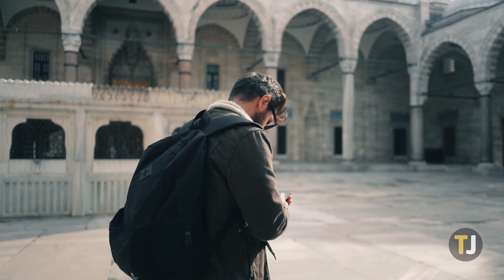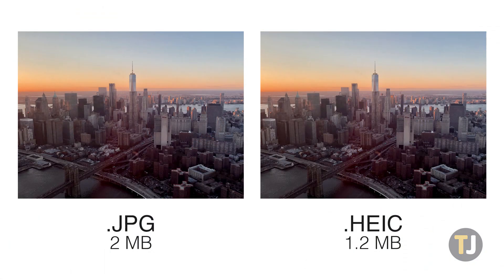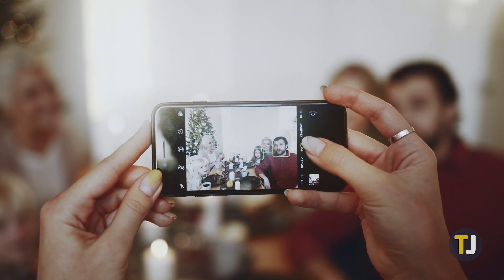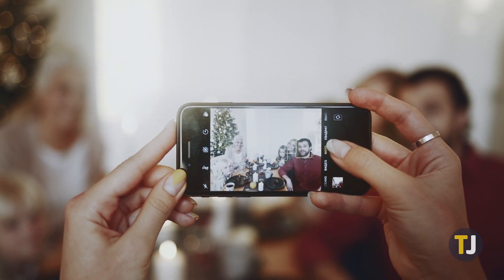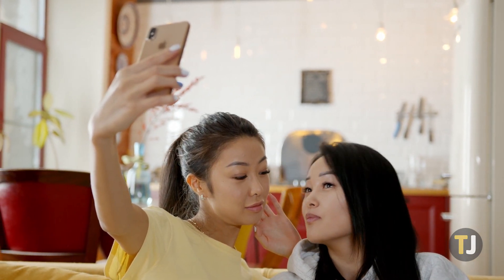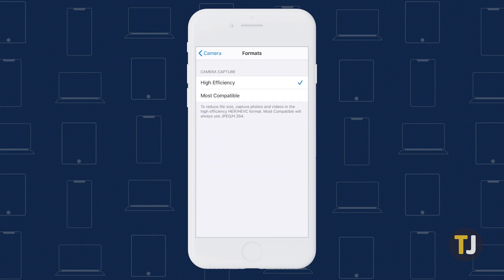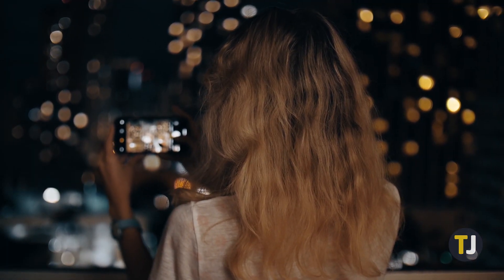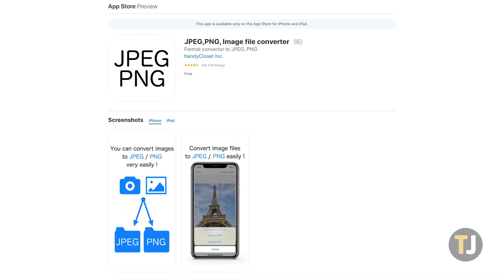Saving Photos as JPEG Instead of HEIC on the iPhone!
iPhones no longer save their photos as JPEGs, but instead in a format called HEIC. If you’re curious what that means for you—and how to change it back—keep watching to find out.